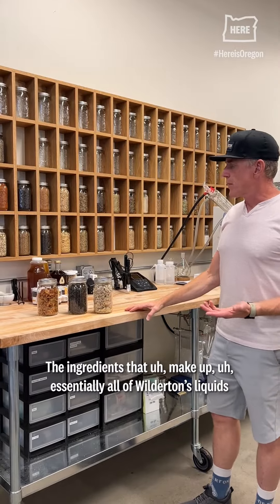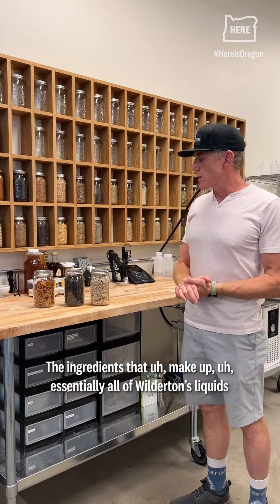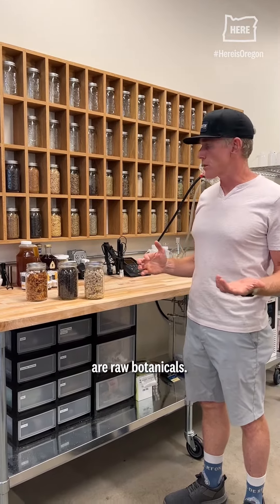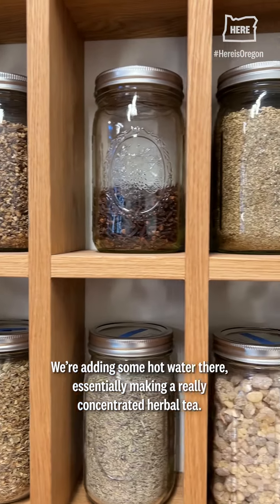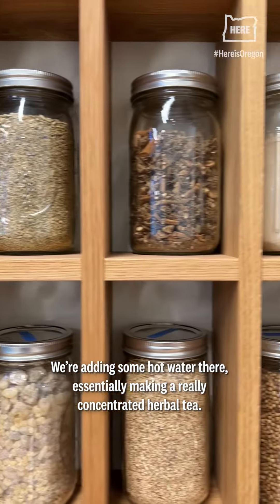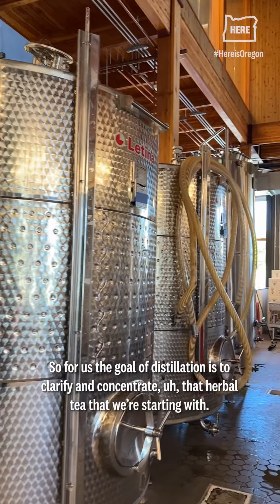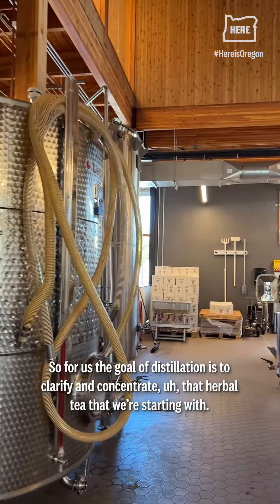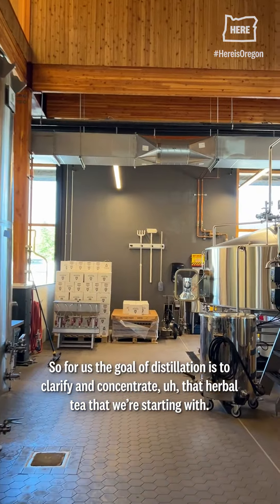We visit the Wilderton non-alcoholic distillery and tasting room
The Wilderton non-alcoholic distillery and tasting room in Hood River, OR, is the first of its kind -- a creator of "non-alc" spirits that can be used to make cocktails that are not intoxicating.